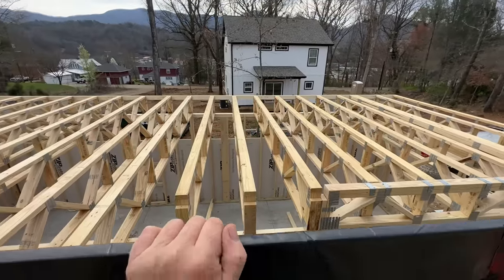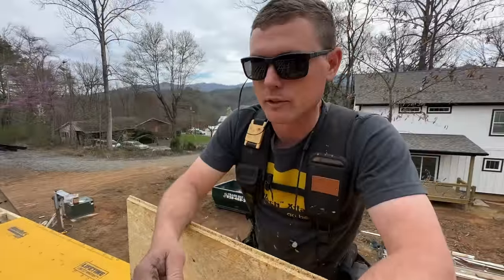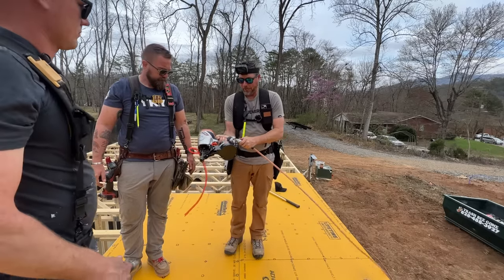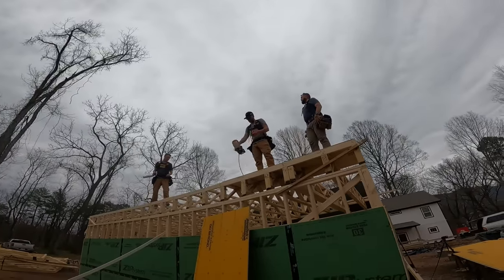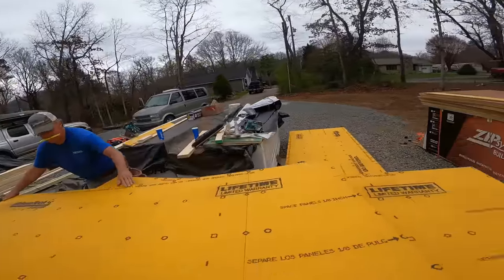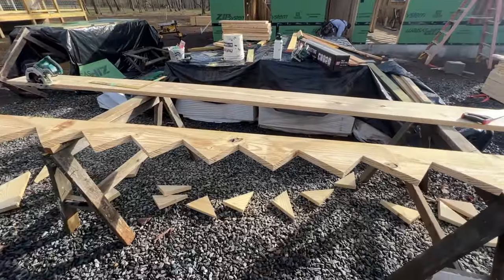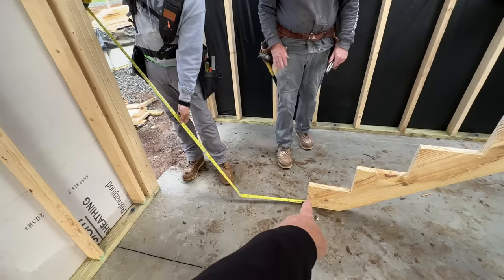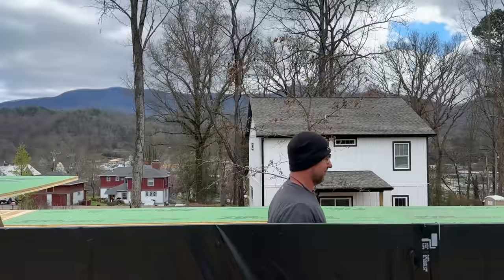Construction of a Duplex Part 9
Limited Edition Perkins X Truewerk Shirts!

Lightweight, slim, comfortable belt and suspension system designed and worn by the Perkins BROS!!

You can visit Bryson City and stay in a House WE BUILT! Link below (has all of Jaime's Rentals):